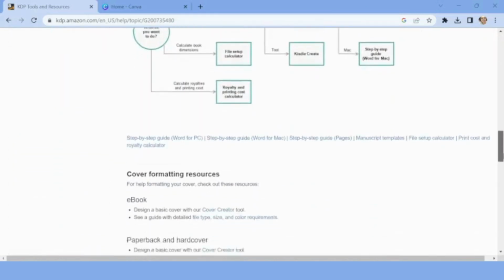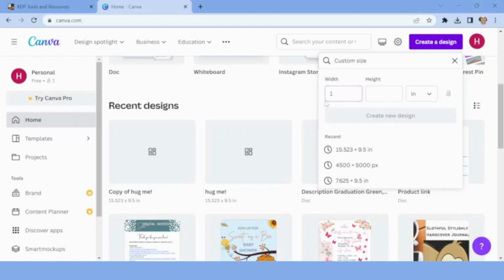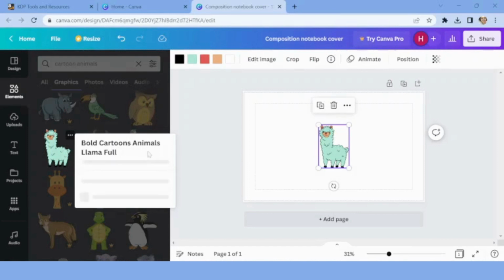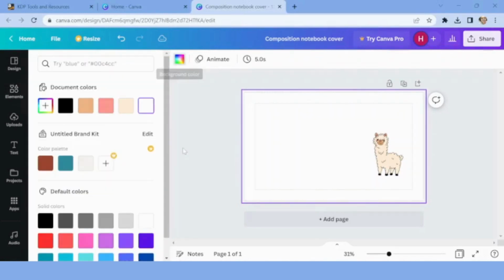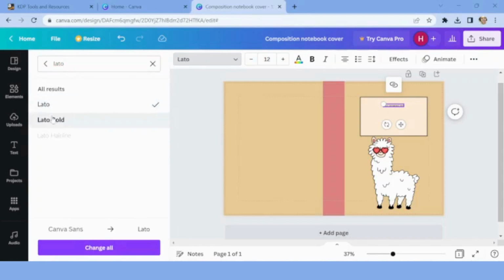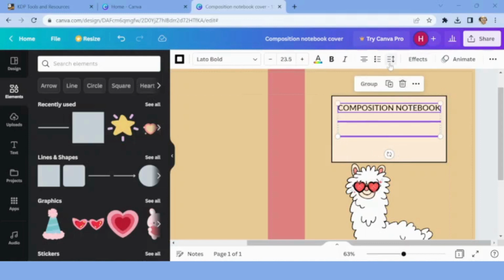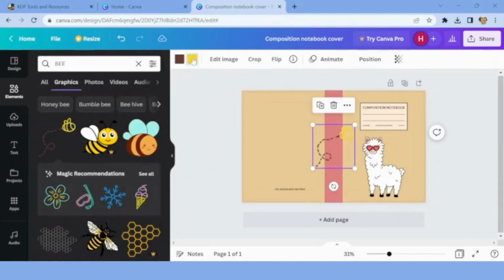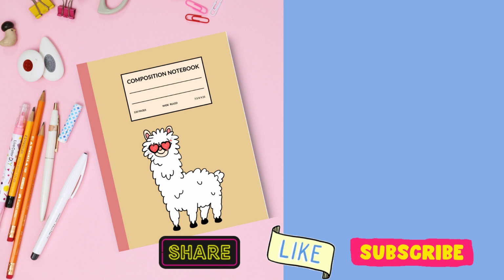How to Create a Book Cover For KDP In Canva: a step-by-step guide for beginners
Welcome to Talents into Assets. Today's video is about creating a book cover for KDP using Canva. We will discuss how to get the correct dimension for your book cover; and how to create and download a book cover with a step-by-step guide from start to finish.